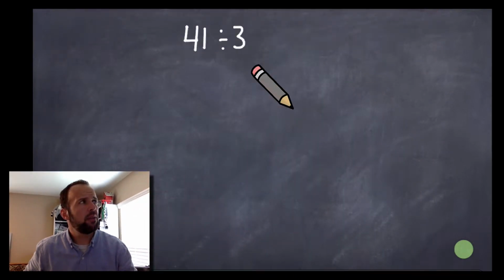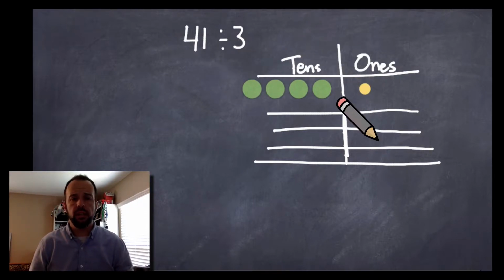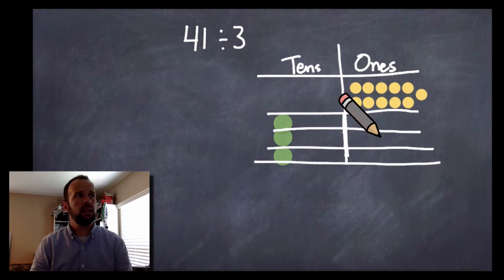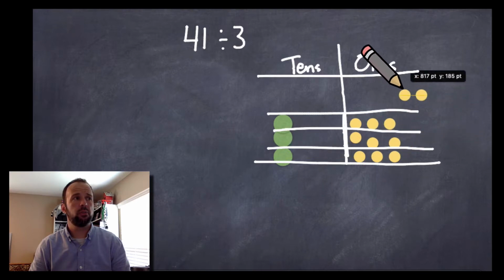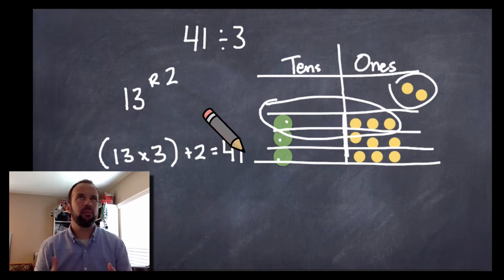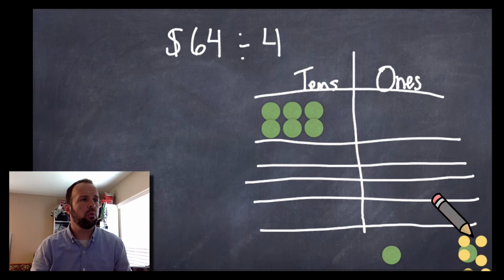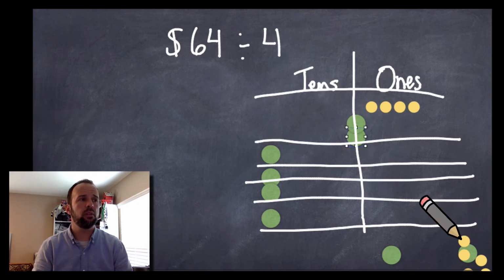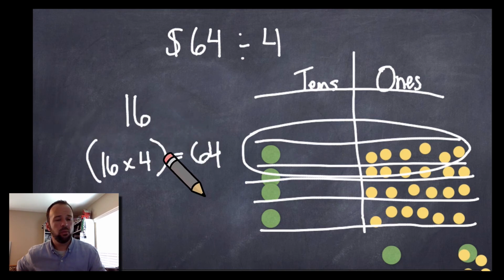4th Grade: Module 3 - Lesson 19